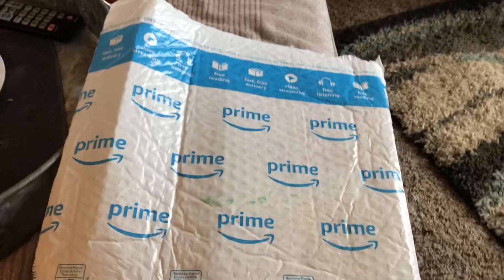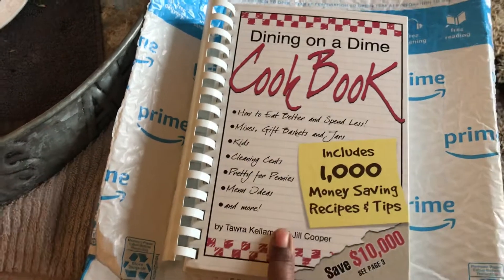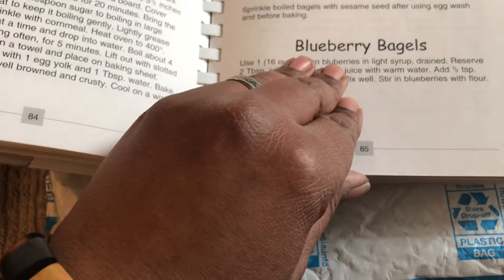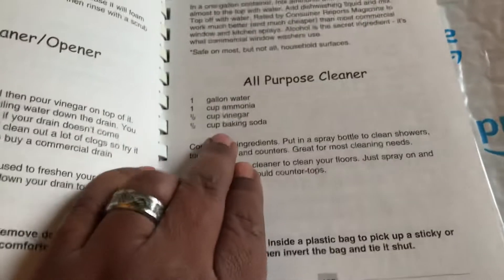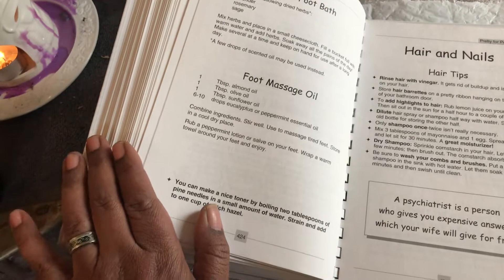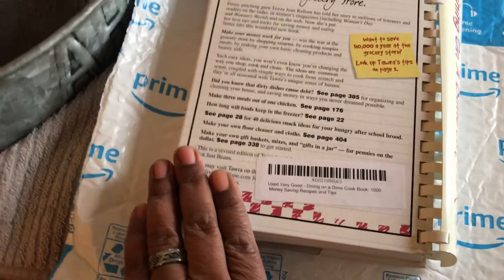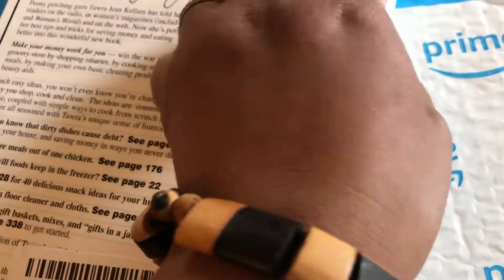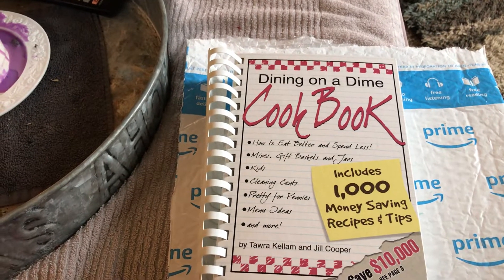Unboxing. Surprise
My son knew I have wanted this book for a long time it arrived today.